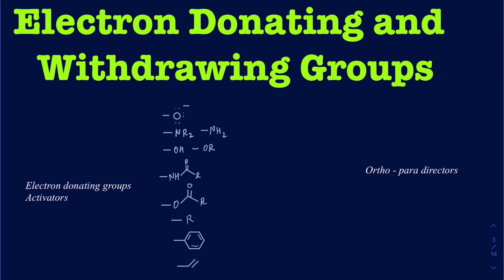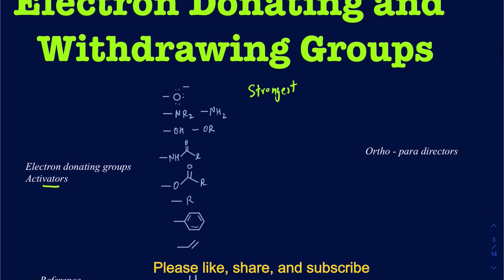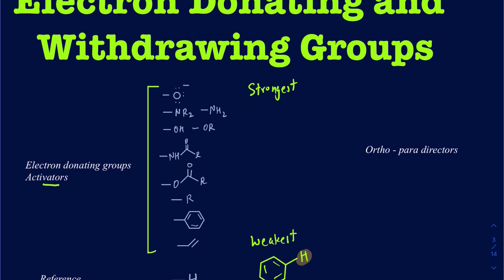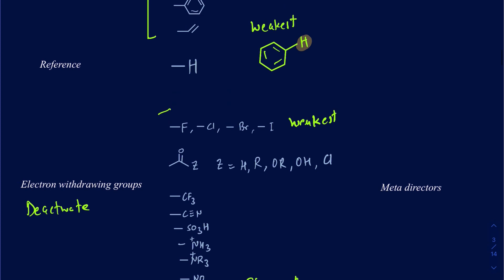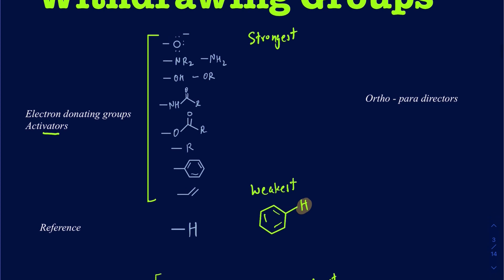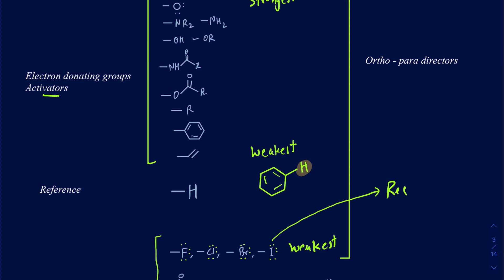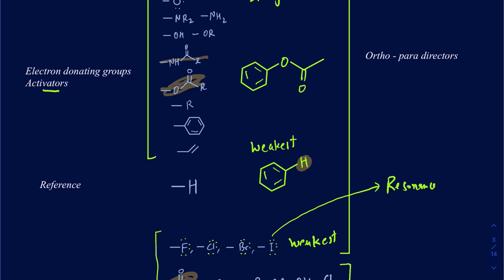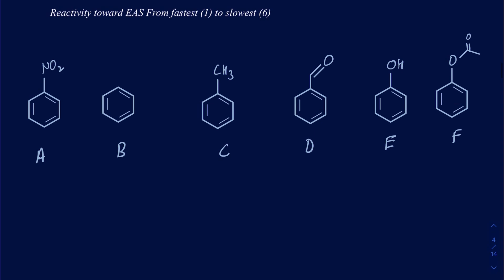Summary of electron.donating and withdrawing groups. Reactivity toward EAS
List of electron donating and electron withdrawing groups with their relative strength